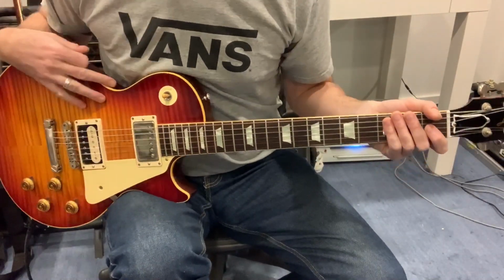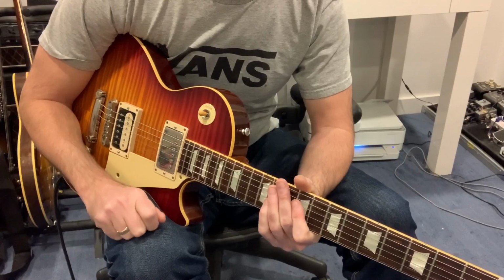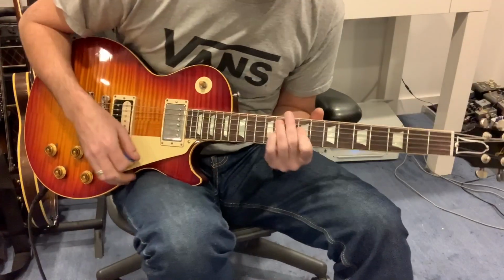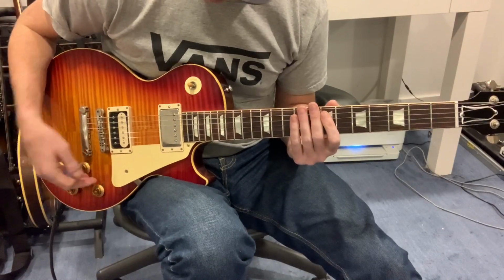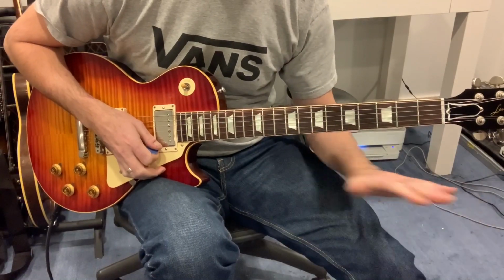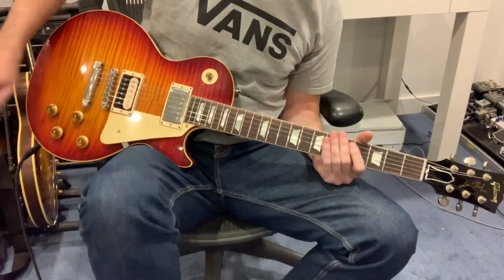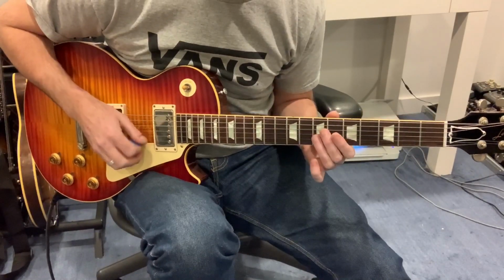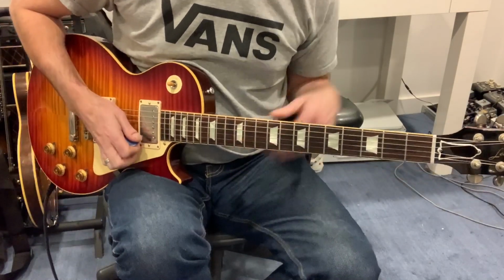Jacksnax: Ambient Guitar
Quick guide to my approach for setting up an ambient guitar sound.

Cheers,

J